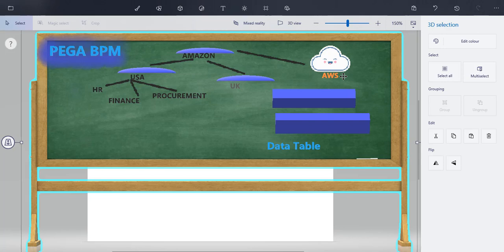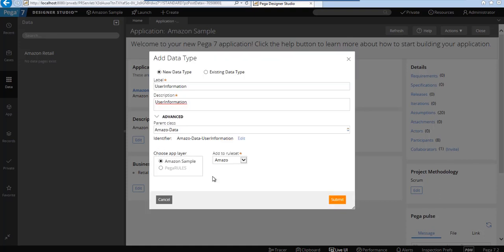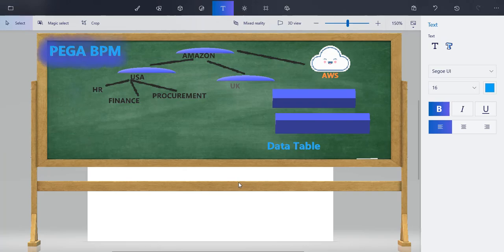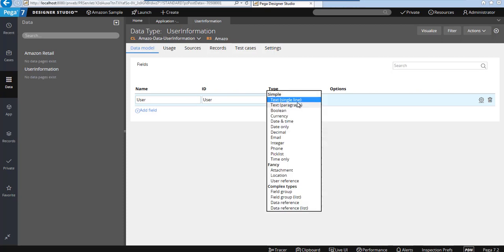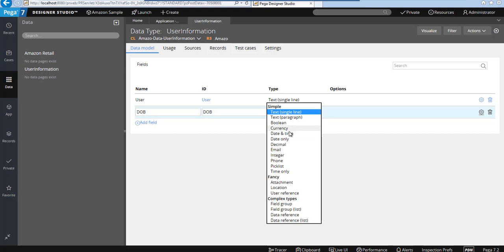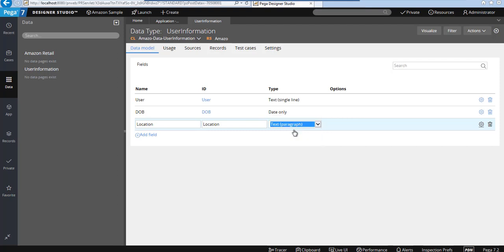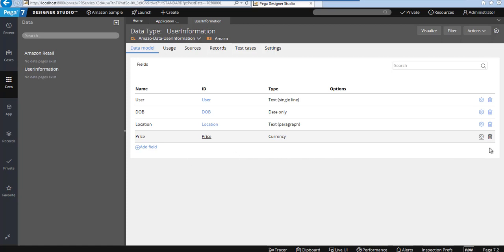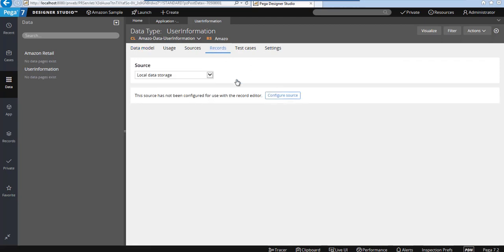Pega Tutorial - 02 BPM Data Tables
Checkout this free Pega tutorial materials
and in this Pega tutorial for Beginners, you will learn about Pega, from newbie to expert.